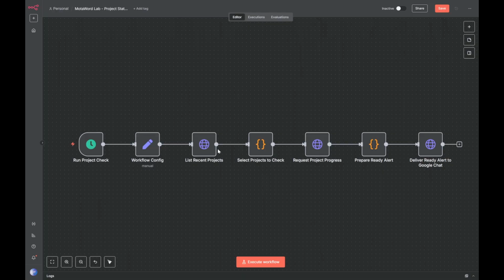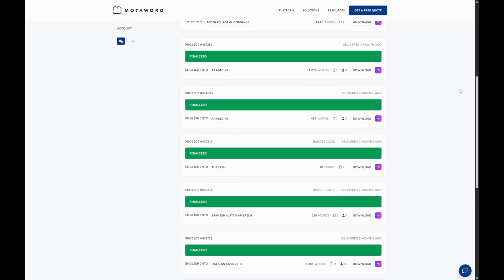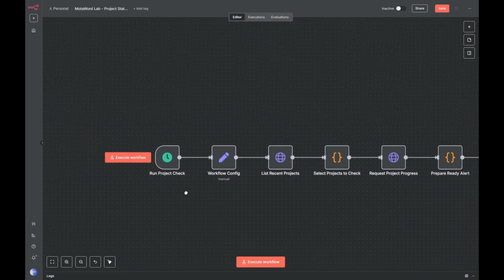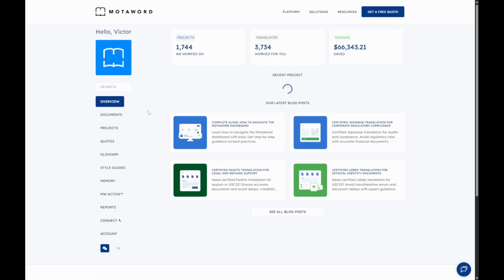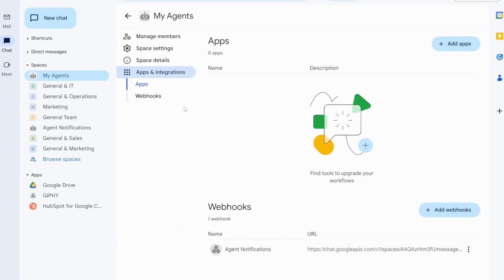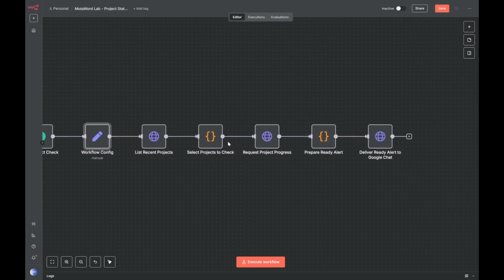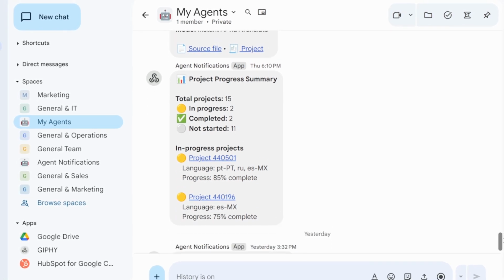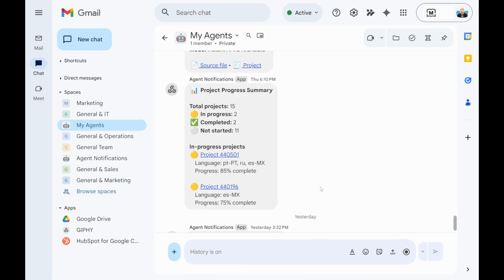MotaWord AI Automations: Translation Status Checker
Here at MotaWord, we're constantly looking for ways to help our customers work smarter. This time, we're merging the power of automation with our translation platform to keep you in your flow. Whenever you’re deep in a project, the last thing you want to do is break your concentration to check on a status update.
When you set up an automation, you're solving a future problem. We've developed these workflows to be as simple as possible so you don’t have to overthink your process; you have to flow! In this video, we show you the third and last of our featured automations: the Project Status Checker.
Instead of manually logging in to your dashboard, this n8n workflow checks your MotaWord projects on a schedule you set and sends a summary directly to Google Chat. Watch the video to learn how to stay updated without ever leaving your workspace.
You can also read the full article and download the workflows